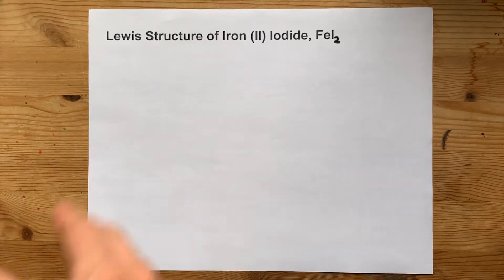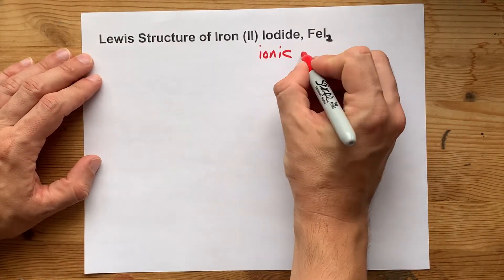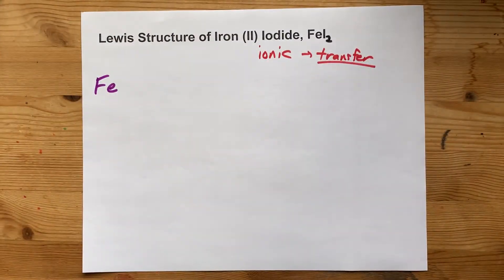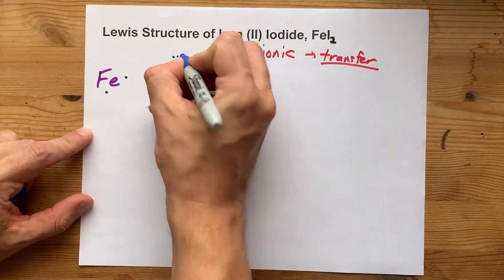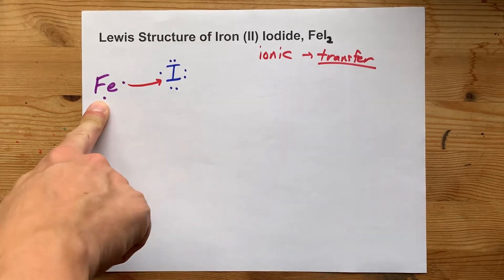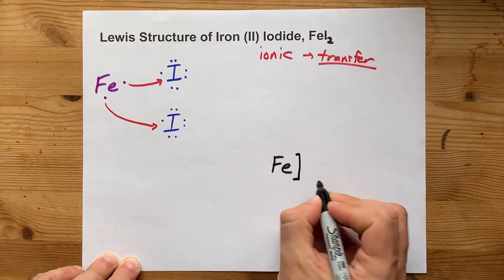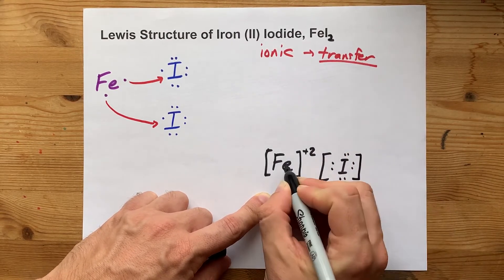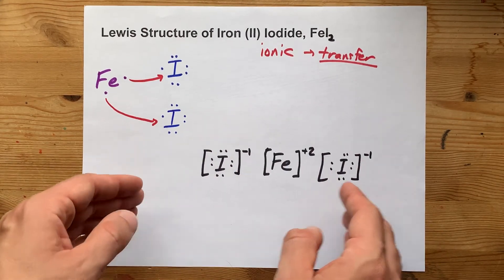Lewis Structure of Iron (II) Iodide, FeI2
Iron (II) brings two valence electrons
and gives away ONE to EACH of two iodine atoms
which bring seven valence electrons each
and so they end up with full octets, which make them happy.